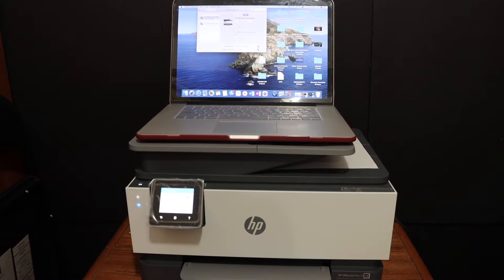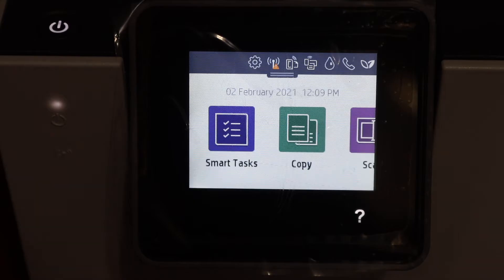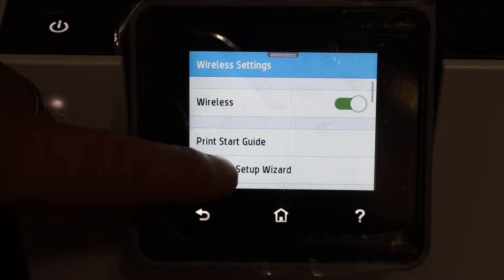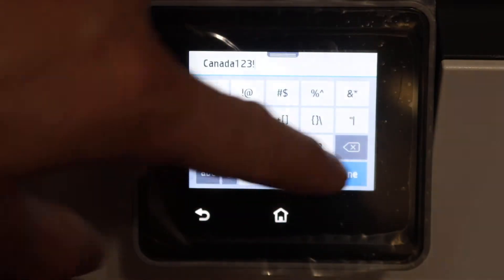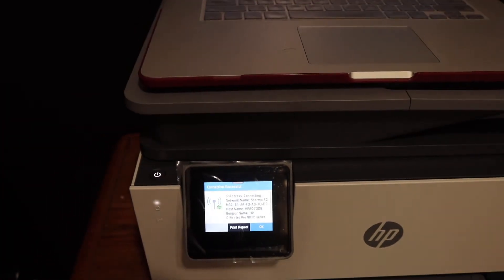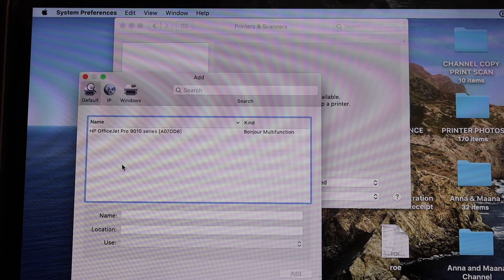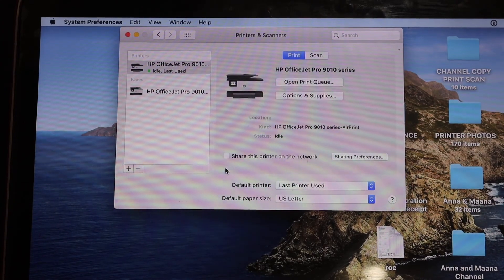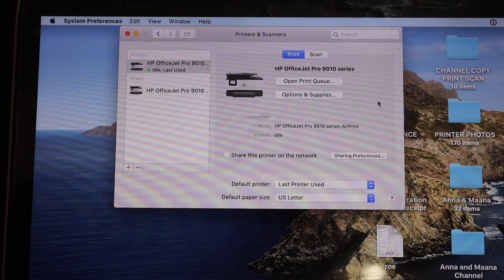HP OfficeJet Pro 9010 SetUp Mac OS, review.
This video reviews the Step-by-step method for wireless WiFi setup of your HP OfficeJet Pro 9010 All-in-one Inkjet Printer with Mac OS.